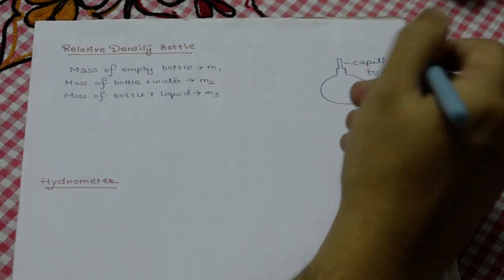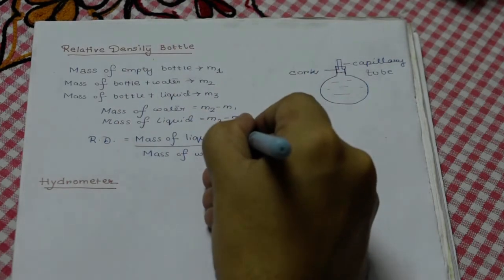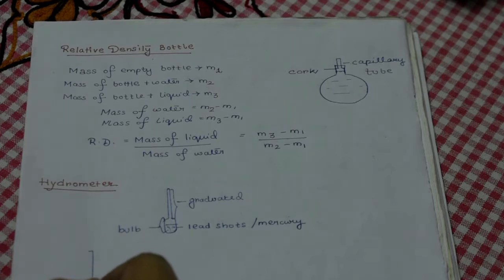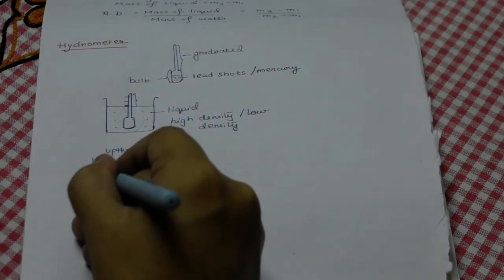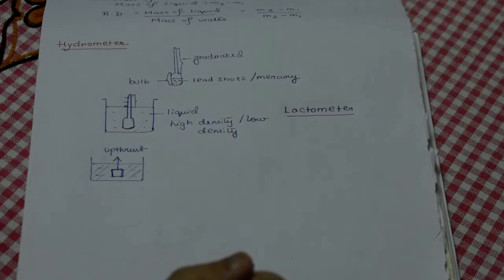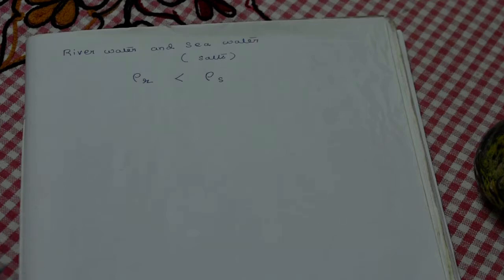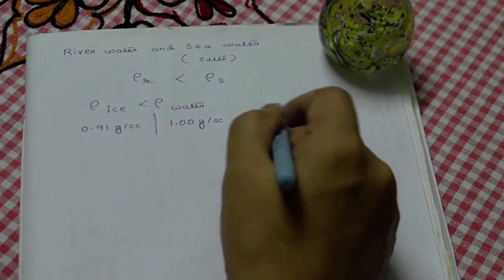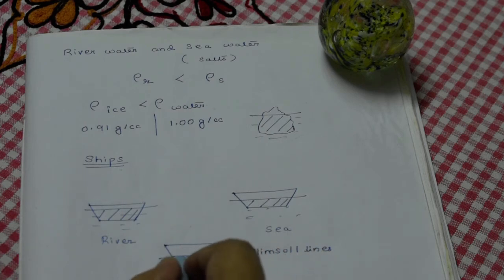ICSE Physics VIII - Physical Quantities and Measurements (Part 2)